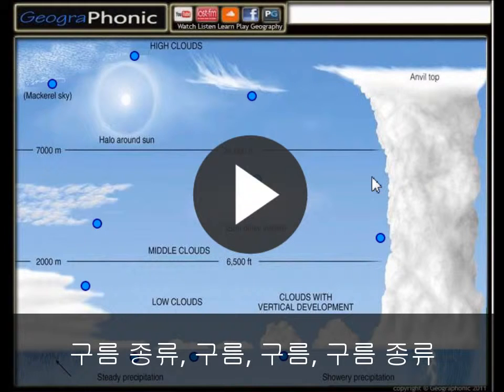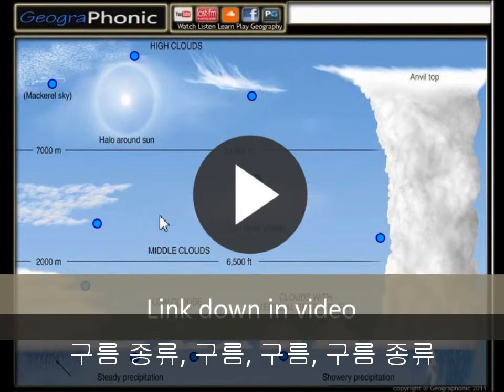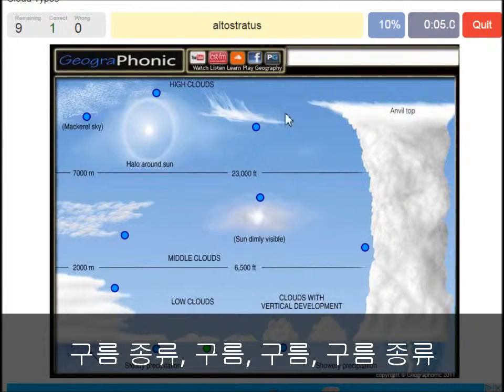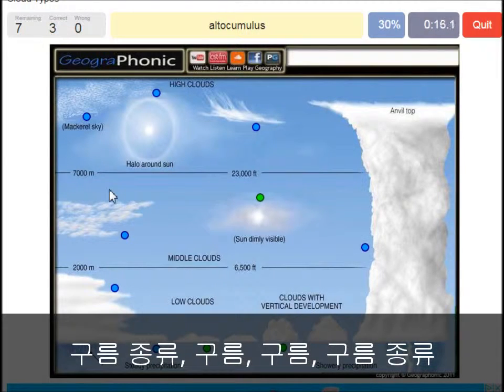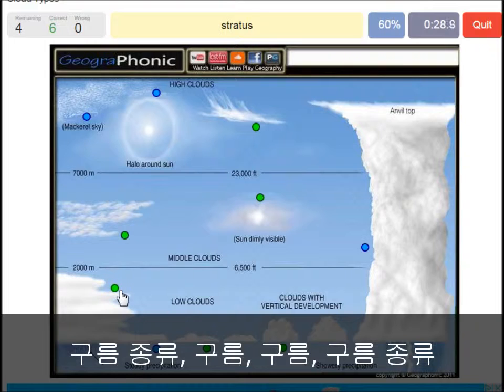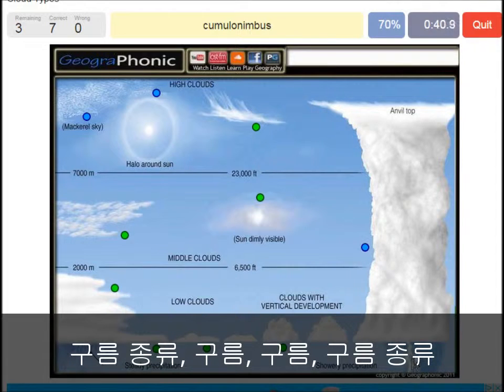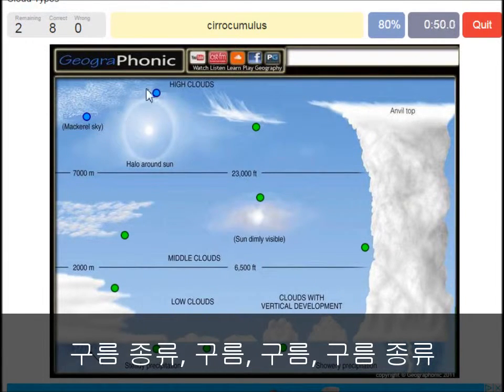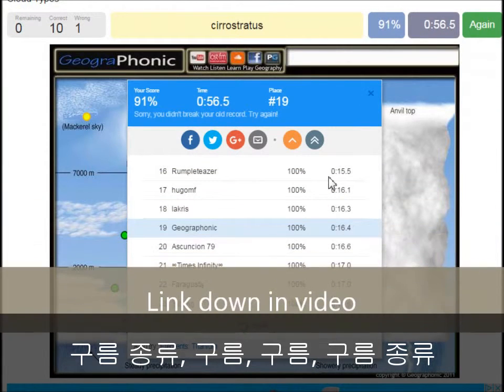구름, 일반적인 구름 형성, 권운, 지층, 적운,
구름, 일반적인 구름 형성, 권운, 지층, 적운, nimbostratus, 적란운의 유형